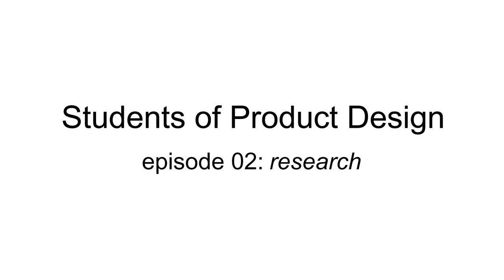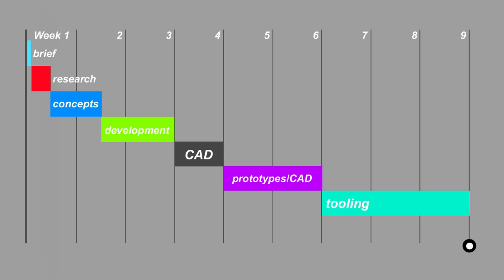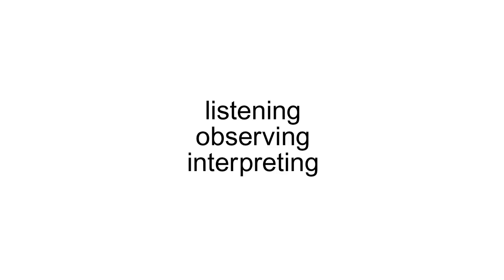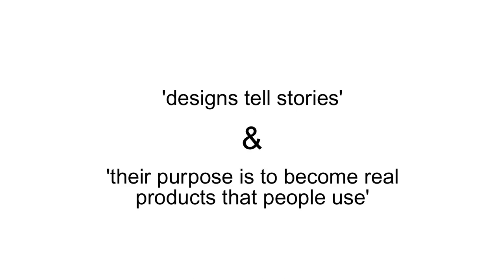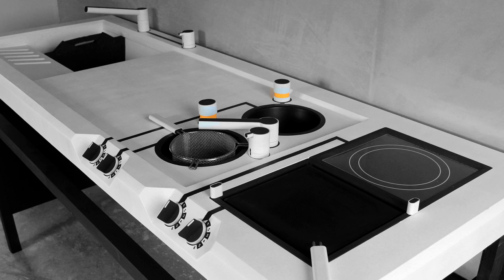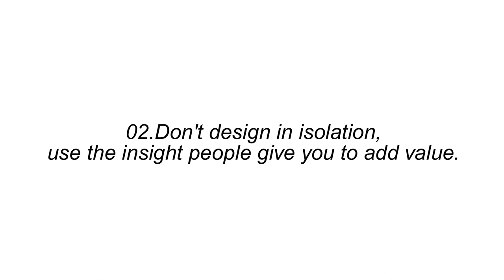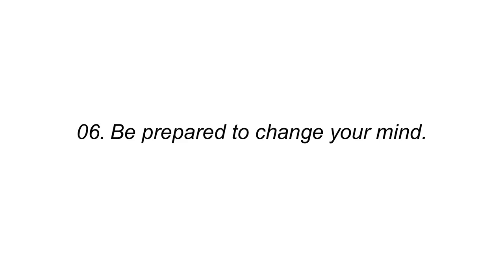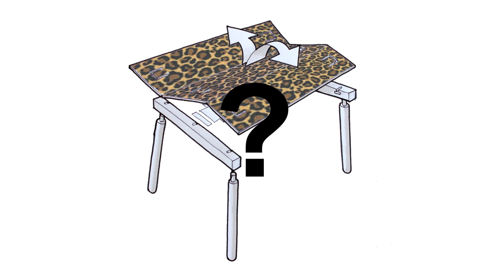Research - Students of Product Design - Episode 2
In this second espisode for Students of Product design I'm looking at research.
As a student I was often tempted to skip the research phase of a design project and jump straight into sketching concepts, because that was where I felt most comfortable. It wasn't until I was employed as a product designer that I realised how important product design research is.  As I've stated in the video, product design is for people, so you have to research their struggles, motivations and desires, otherwise you'll just end up designing things for yourself.  Research improves the quality and outcome of your projects.

Design Research is quite a difficult subject to tackle in a YouTube video and a lot of the time the only way to learn is to simply get out and talk to people, ask questions and develop your communication skills.  It's also important whenever possible that you record your research, so you can review it to see what insight people have given you, to analyse where you can improve and when you're a student, to prove to your tutor that you haven't spent the whole time in bed!

Research is the one thing many industrial design students don't do enough in university.  There is often a barrier to it, because students feel they should be spending their time learning other skills like sketching and CAD, for some reason, talking to people requires confidence, which is why students often hide behind surveys put up on forums.  If you are confident you can ask people in the street, but if you want to start with something less intimidating, talk to family and friends, or join a discussion club, but don't ignore doing research, it's at the core of good product design.

I hope you enjoy Students of Product Design Episode 2, further reading can be found below:

If you need responses from professionals and a great resource for all things product design: